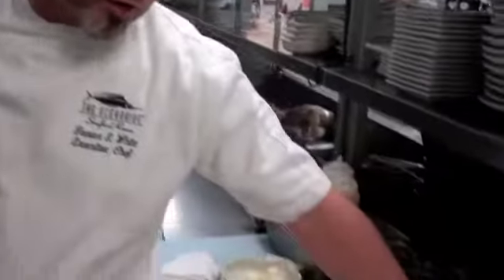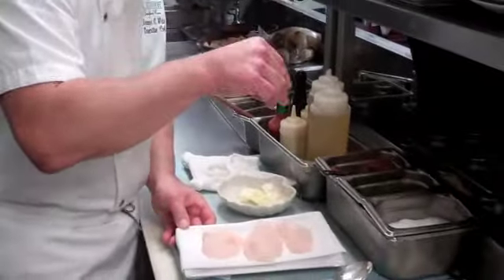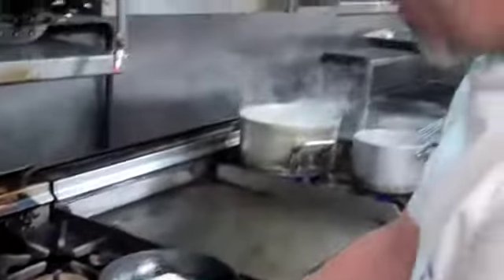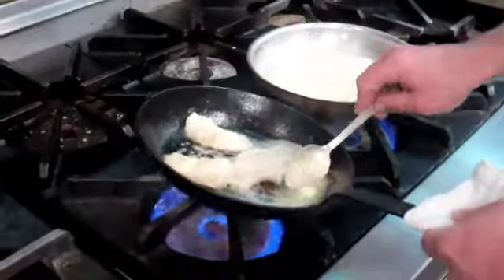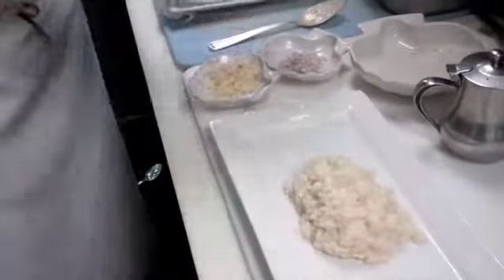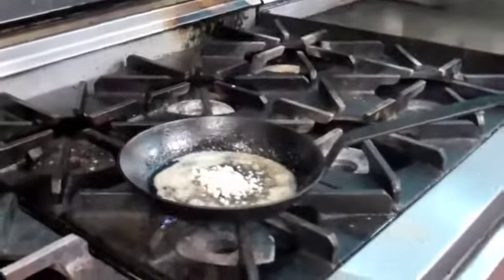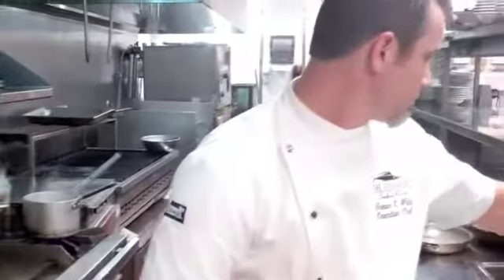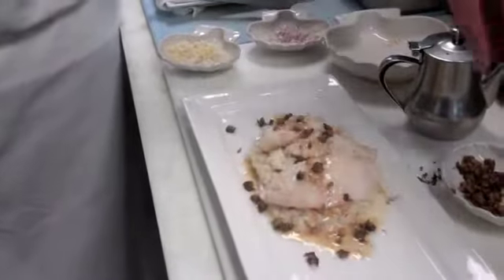Signature Chef Series: Oceanaire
The executive chef of the Oceanaire in Houston, Trevor White, gives you a glimpse of the menu for his Signature Chef Series Dinner on August 2.